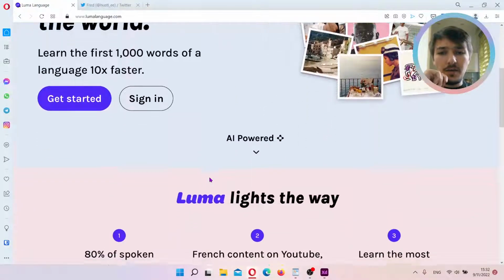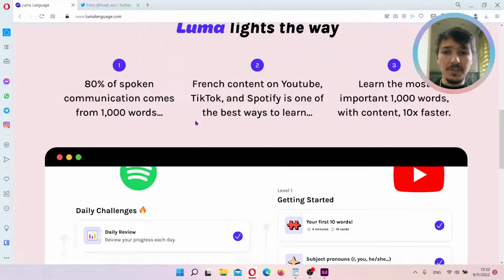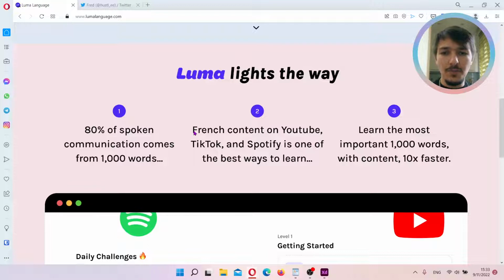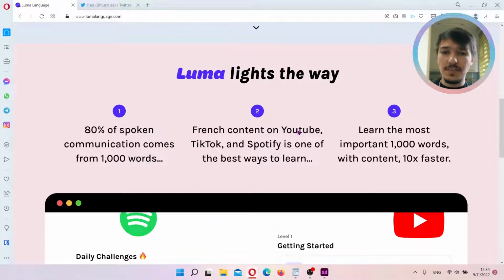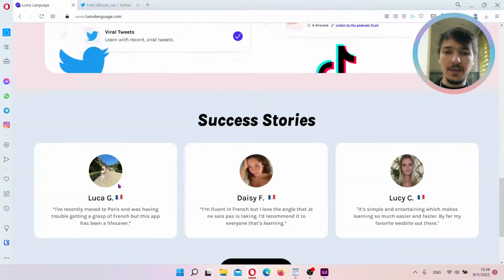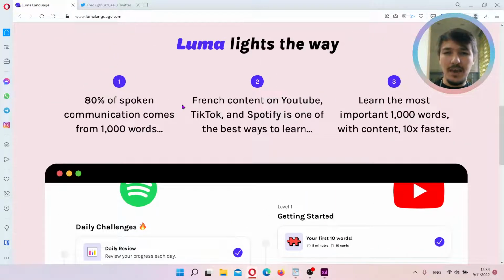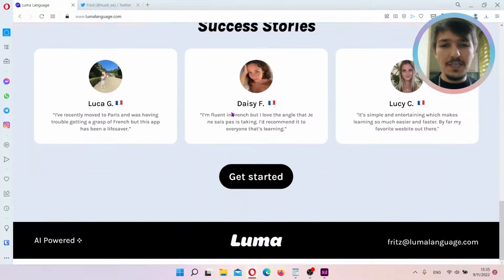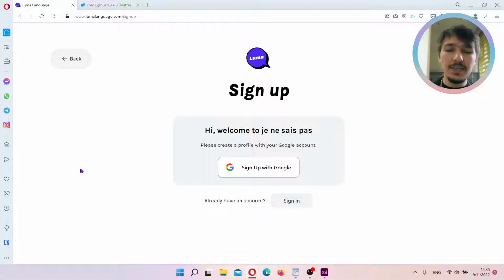Critiquing Startup Websites with a Senior UX/UI Designer (Episode 7)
This is episode 7 of critiquing startup websites. This landing page had very simple mistakes that cost it a large number of new users.

Some of the mistakes we will talk about in this UX/UI review:
- making elements responsive to users actions
- making sure users always see the most important content first
- adding enough context to help the user understand the product
- getting rid of distracting UI elements